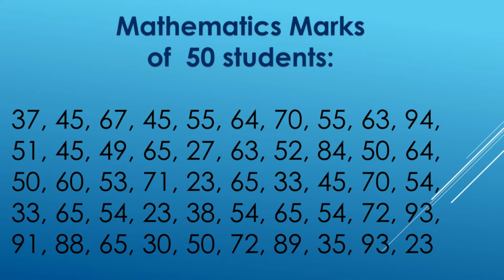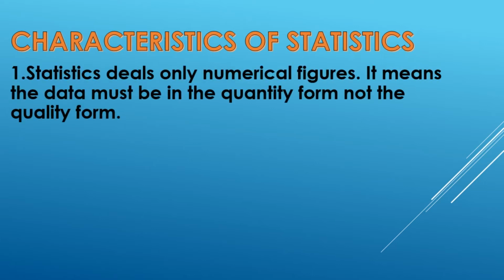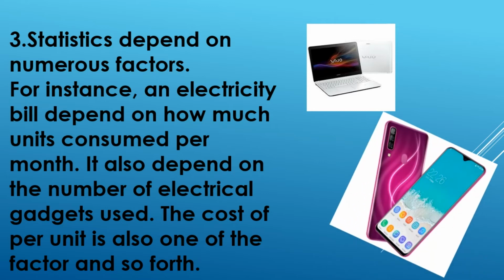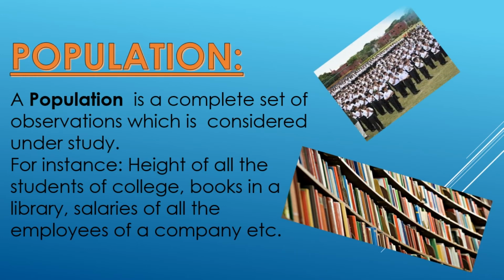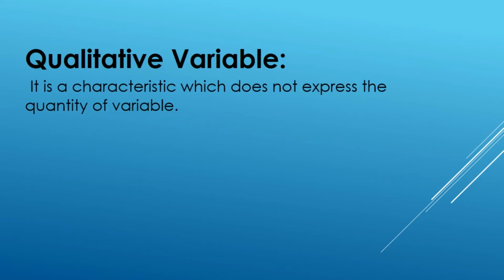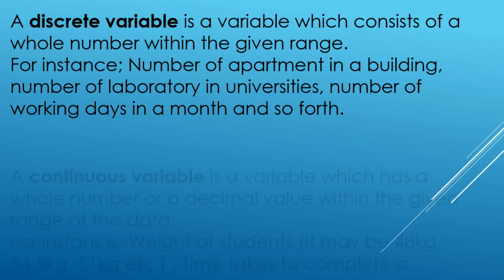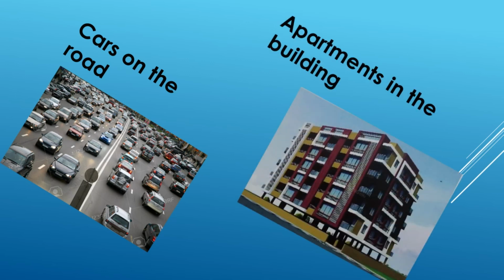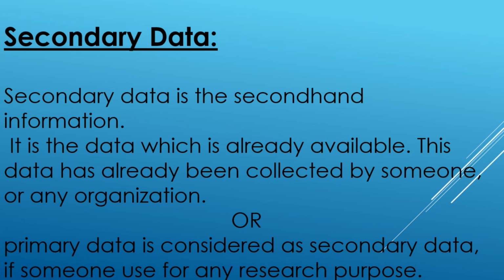Introduction to Statistics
In this video lecture, you will learn about the basic concepts and important terms of Statistics.